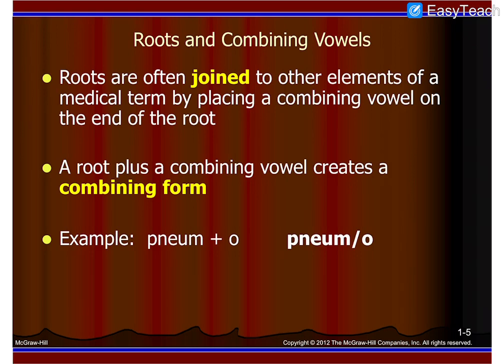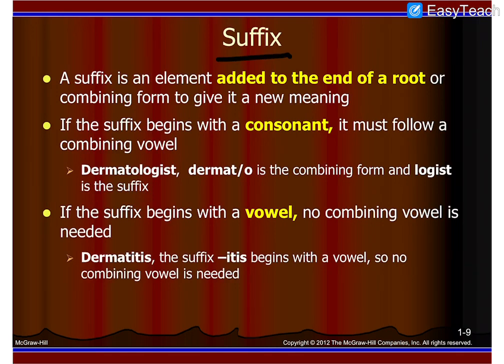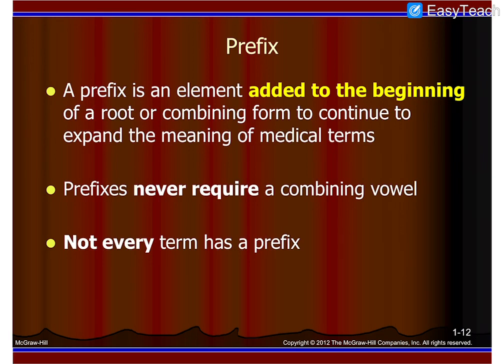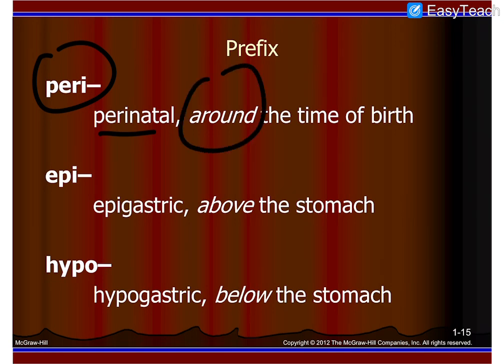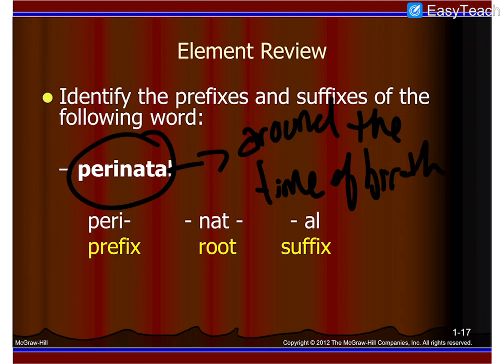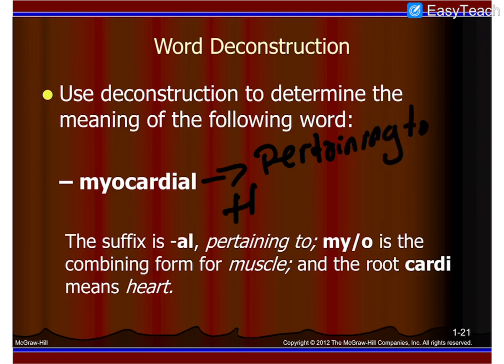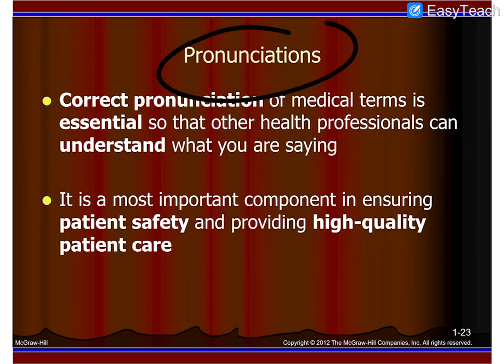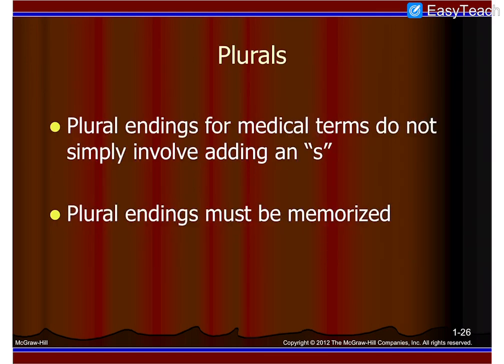Anatomy of Medical Terms Lecture #1